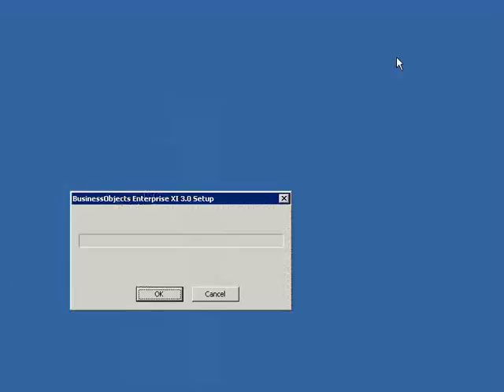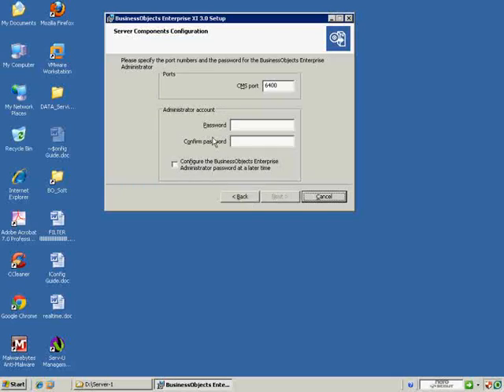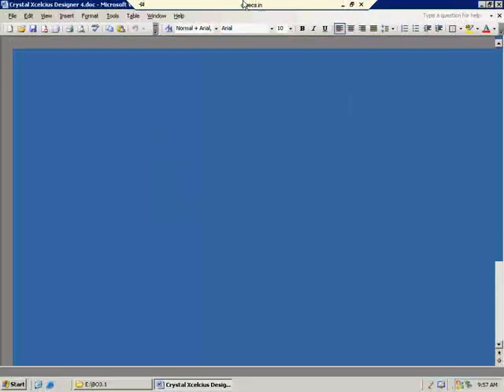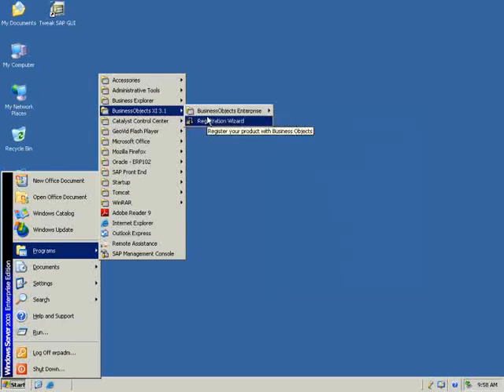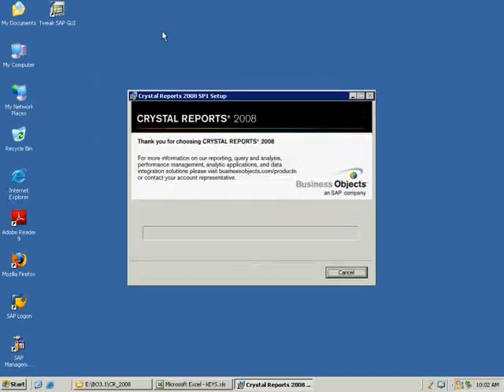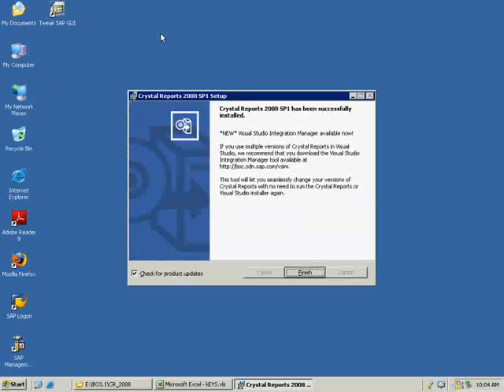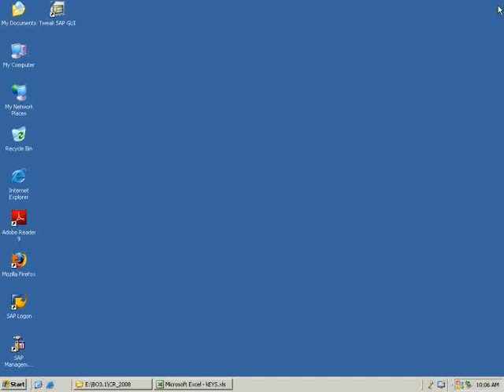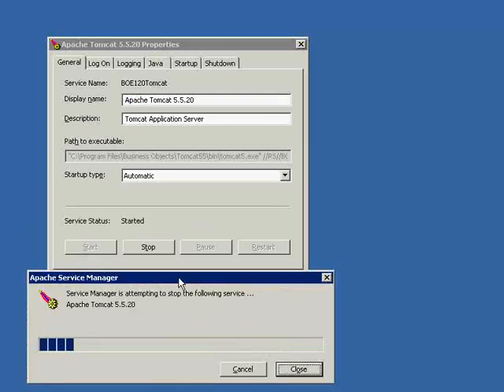SAP BW and SAP BIBO Integration Part 1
SAP BW system to BO system integration.